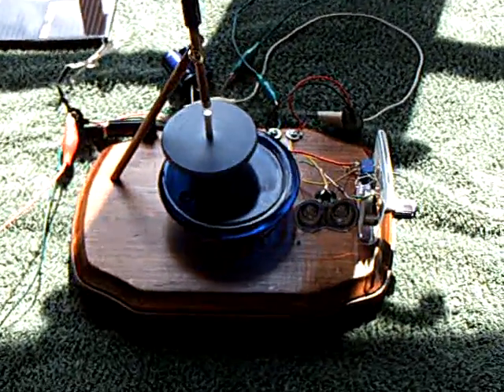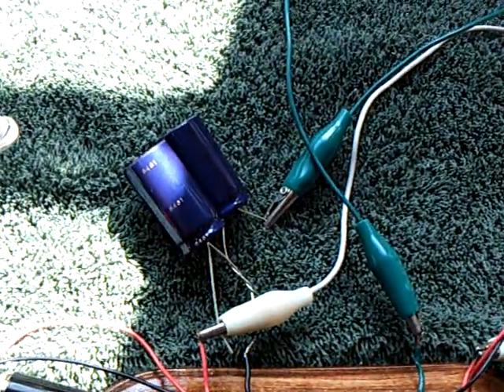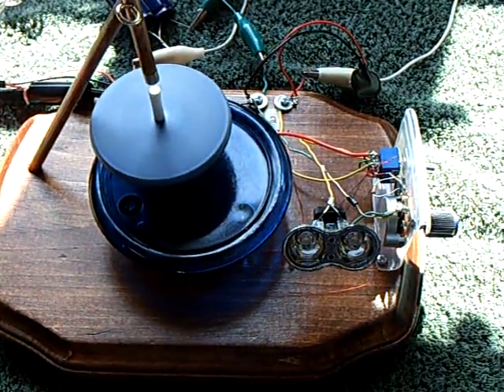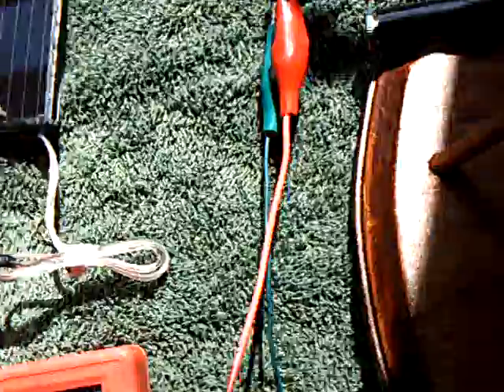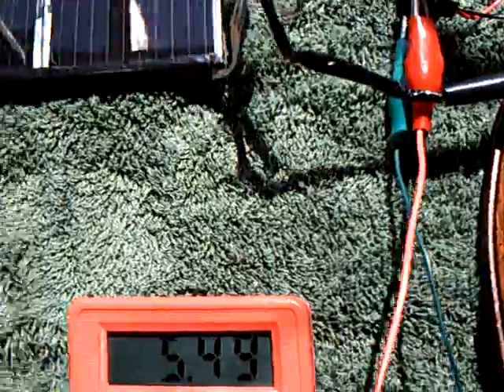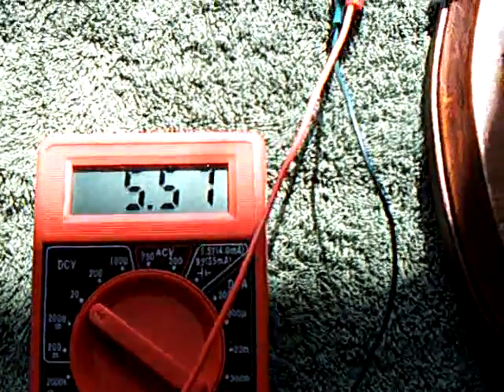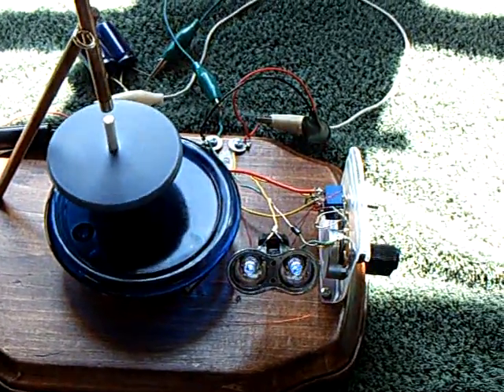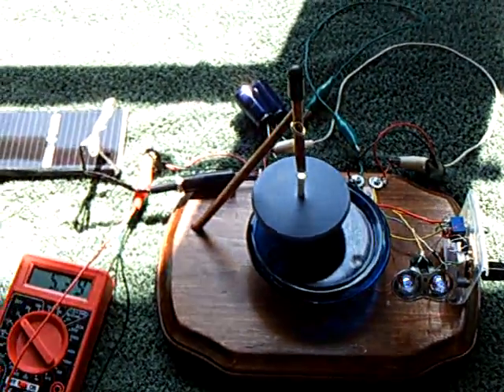Solar powered TOP CHARGER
This is my TOP CHARGER running on solar power.   Super capacitors are shown charging and discharging as the energy is gathered and used by the circuit.  The solar panel consists of three 3.5 volt 70 ma cells in series.  There are two 2.3 volt 22F supercapaciotrs in series to hold the energy.  For this demonstration the charging aspect of the circuit is bypassed and fed straight back to the source (+ of the charge to + of the source).